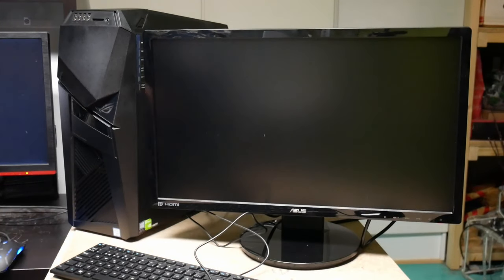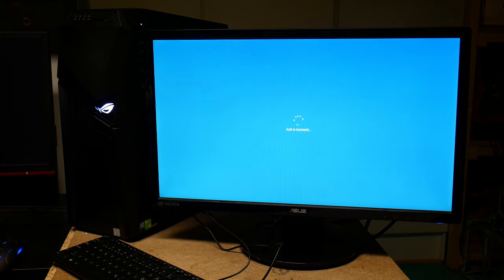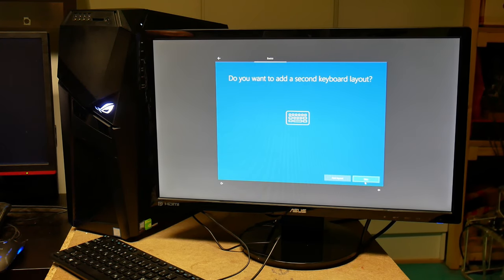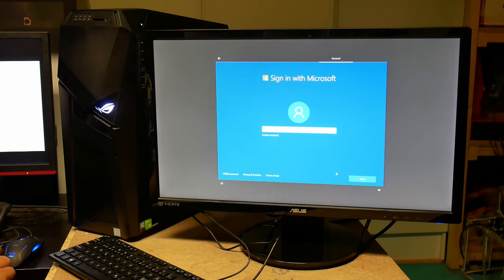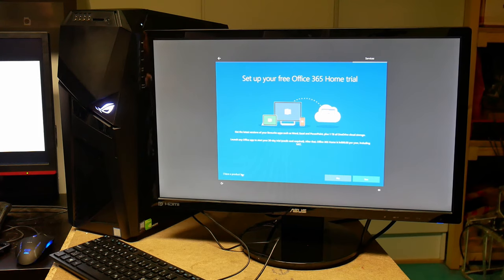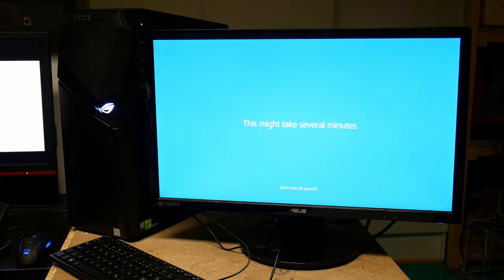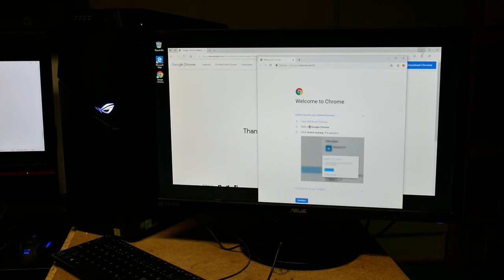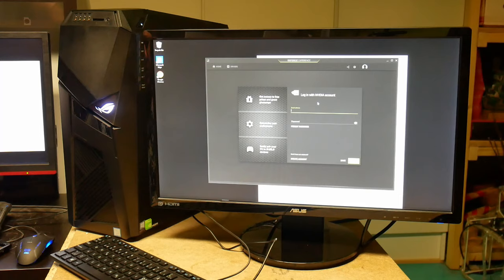ASUS ROG Strix GL12CP-NR060T gaming PC setup OS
Twitter TheTechRabbit
Instagram thetechrabbit